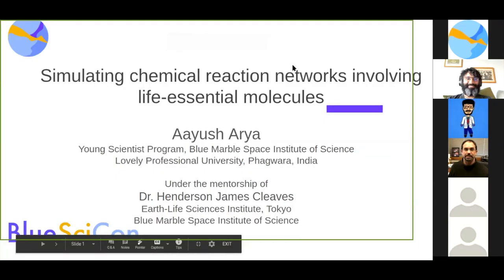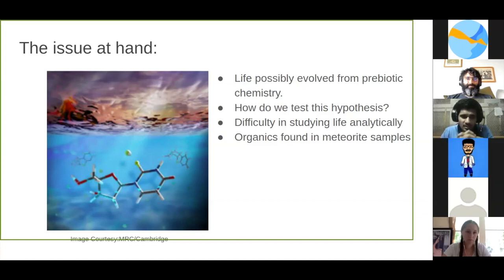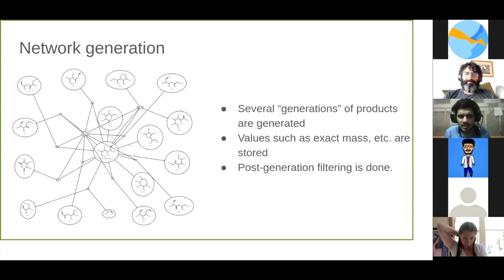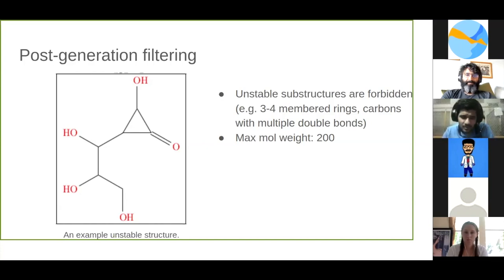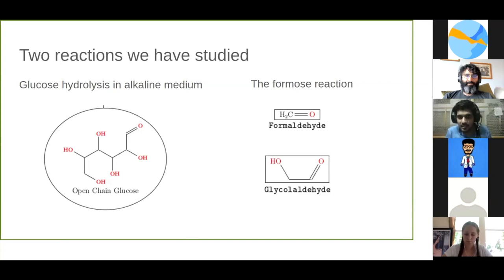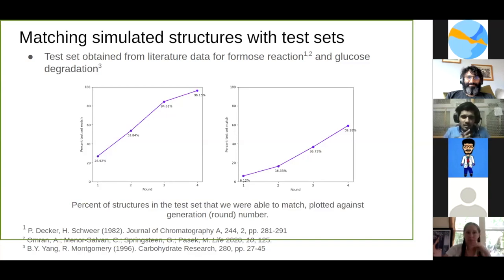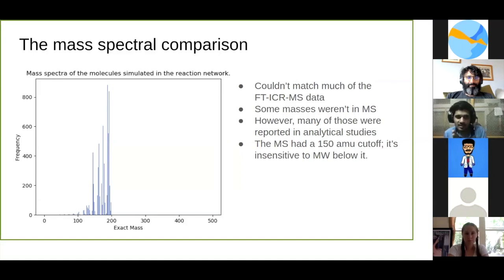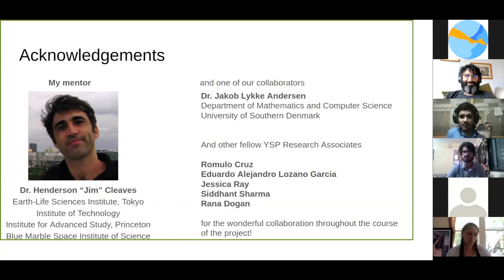Aayush Arya - Simulating chemical reaction networks involving life-essential molecules